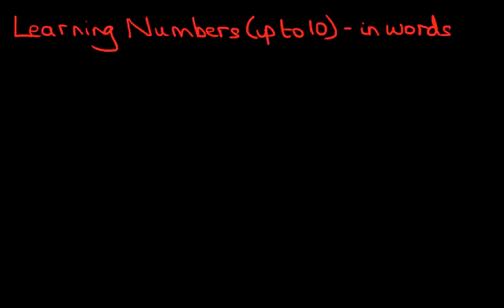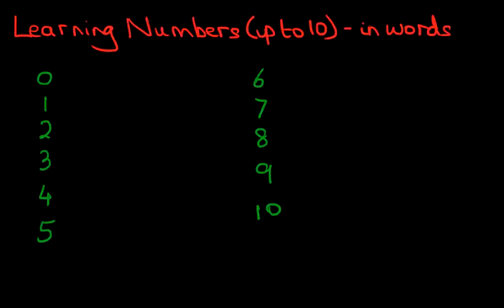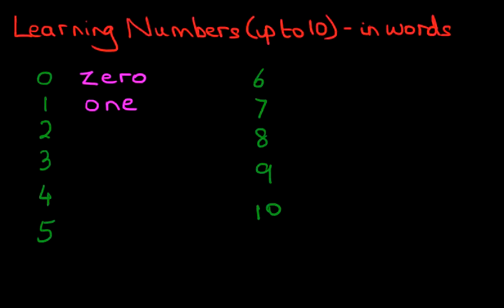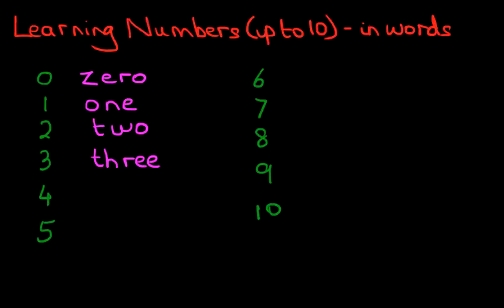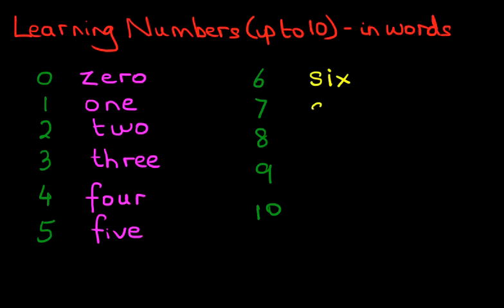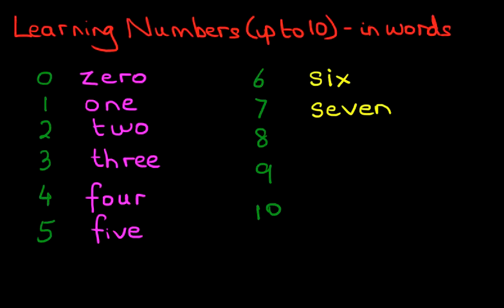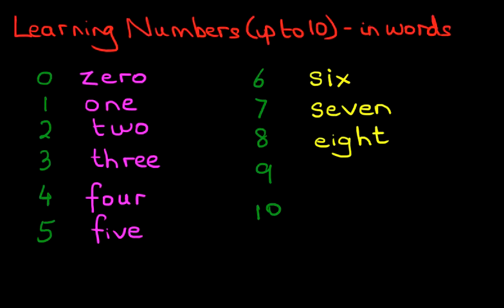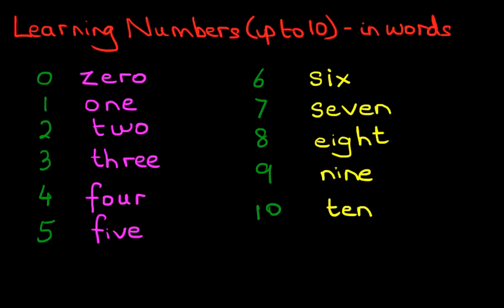MATHS - LEARNING NUMBERS (up to 10) - in words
Learn Maths with Sara Online Academy